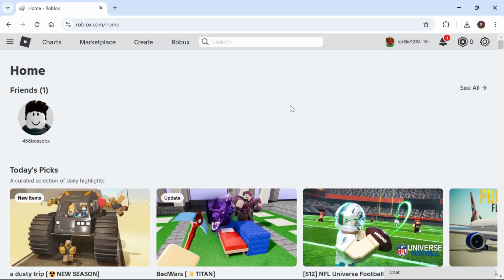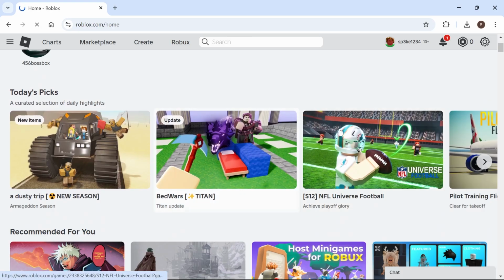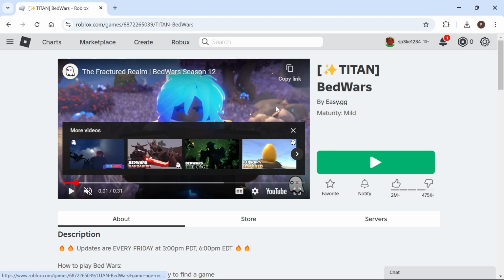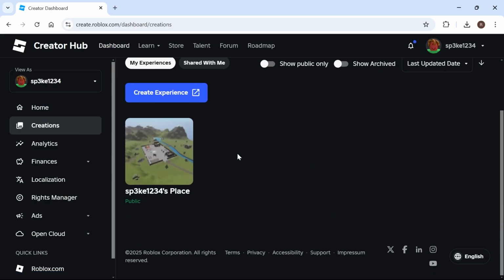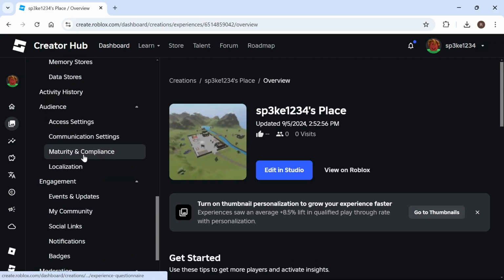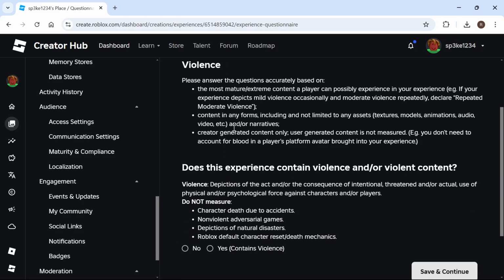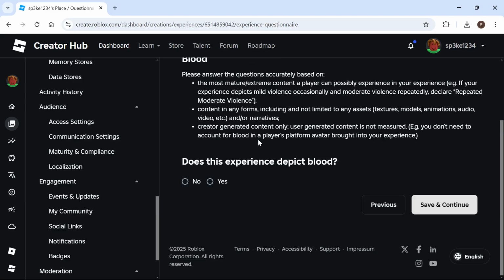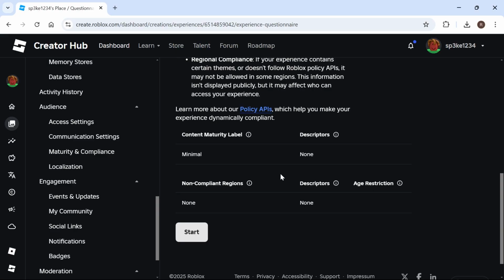How To Add Age Guidelines To Your Roblox Game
In this tutorial I will show you how to add age guidelines and restrictions to your Roblox game. Whether you want to create a fully restricted experience or a game with zero restrictions, in this video I will show you the steps you need to take.